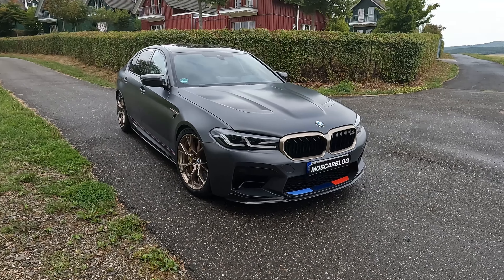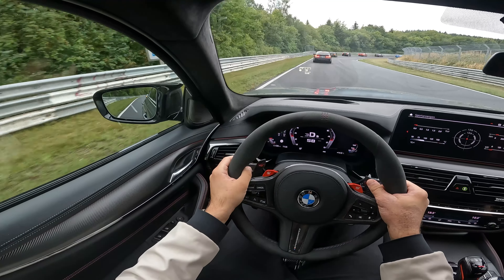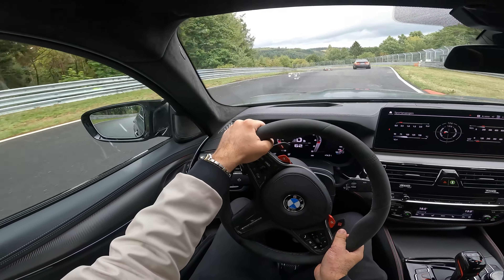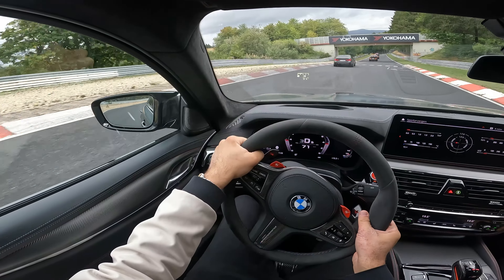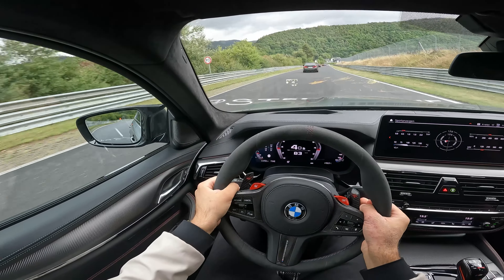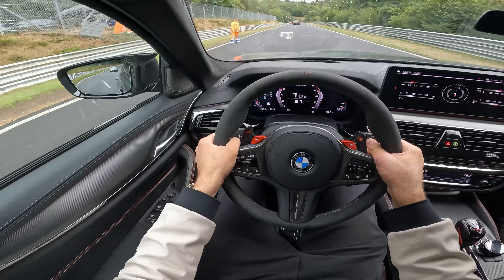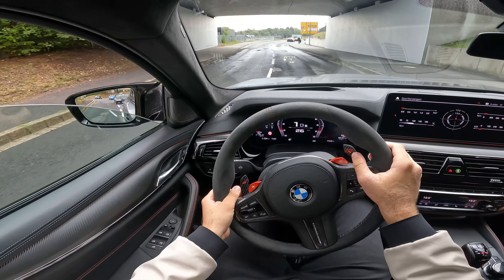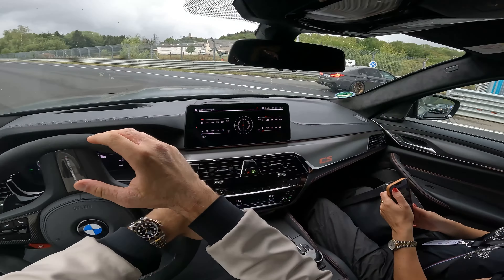BMW M5CS Nürburgring POV!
Hello people I am Moscarblog and I drive and review the coolest and newest cars for you!

In this Video I am taking on the amazing 2022 Bmw M5CS and doing a little Corso on the Nürburgring

Don‘t forget to follow the Instagram to always be up to date!